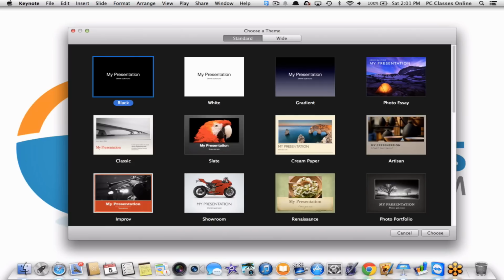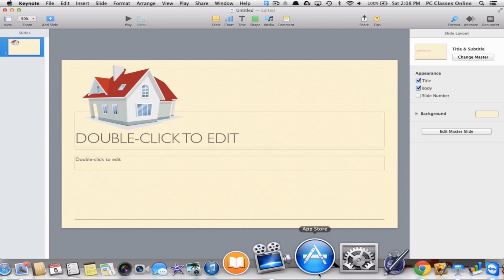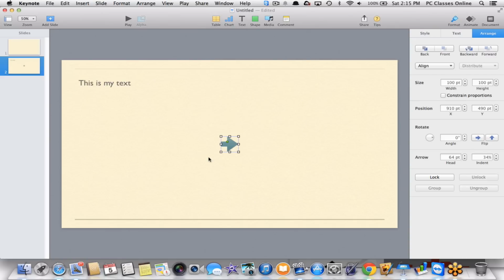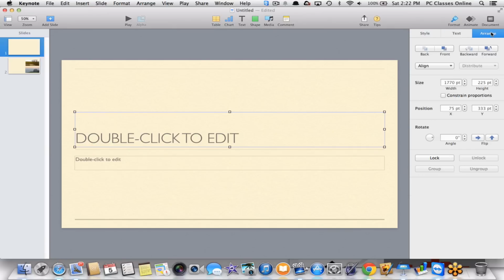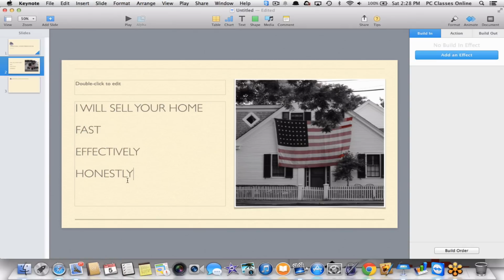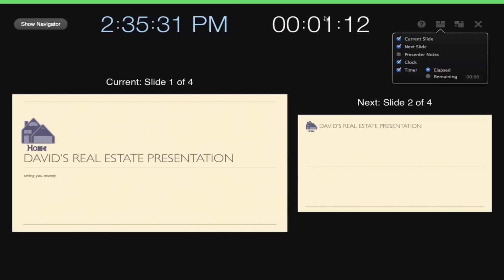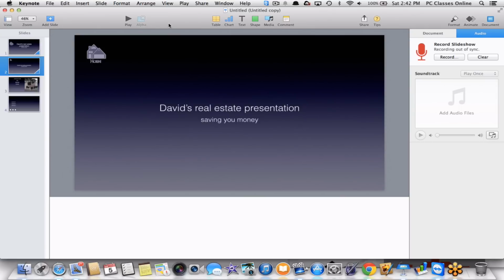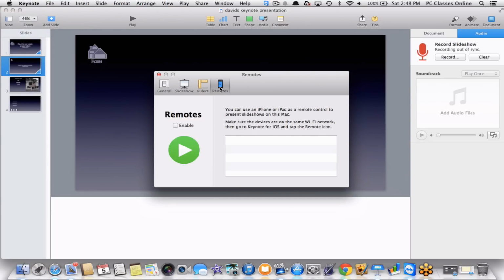Keynote 2013 Full Tutorial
Keynote is Apple's equivalent to Microsoft Powerpoint. It's stylish, easy to use, and amazingly versatile. In this full tutorial, Apple specialist David A. Cox shows you the basics of how to make an amazing Keynote Presentation. This is the 2013 version of Apple's Keynote software and is available in the Mac App Store.

(PC Classes Online has since become Tech Talk America)